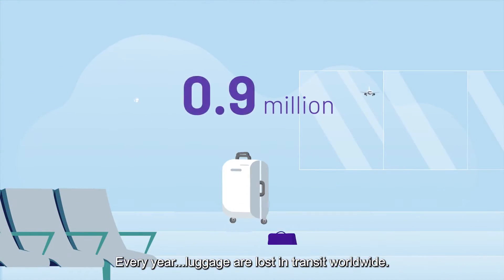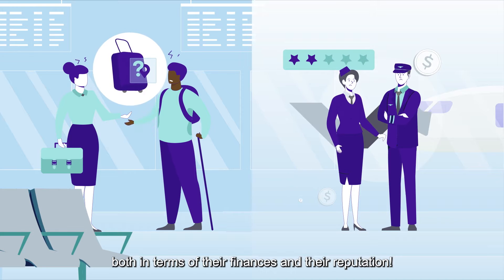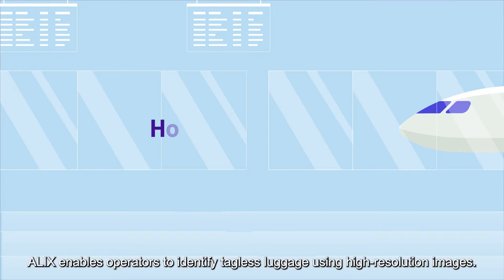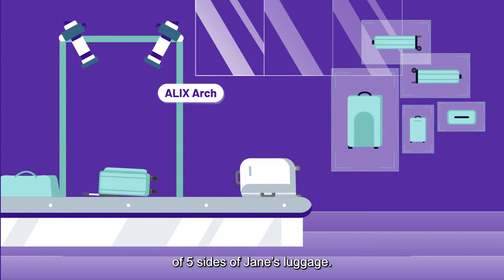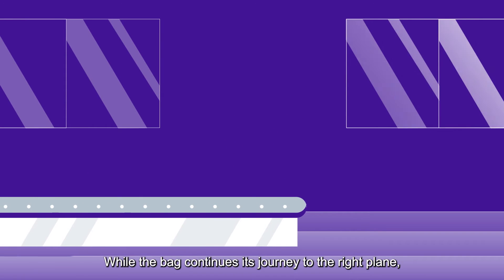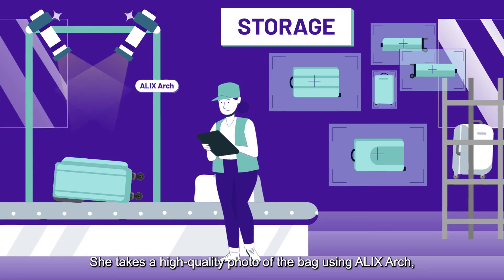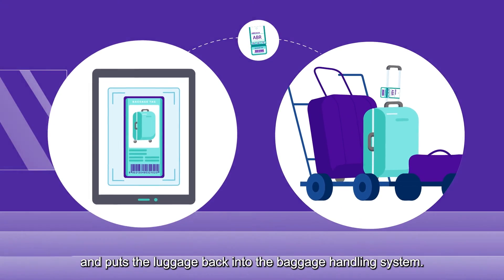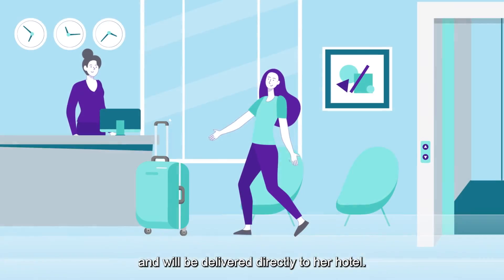ALIX, IDEMIA’s lost luggage identification solution powered by AI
ALIX is a breakthrough solution for luggage identification offering a new approach that will help airlines reduce the number of unidentifiable bags and increase customer satisfaction.